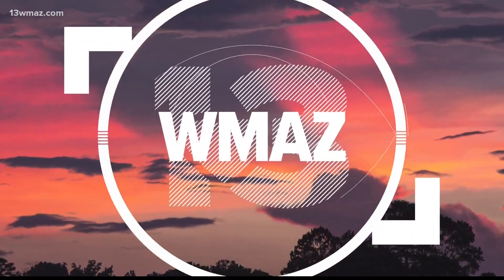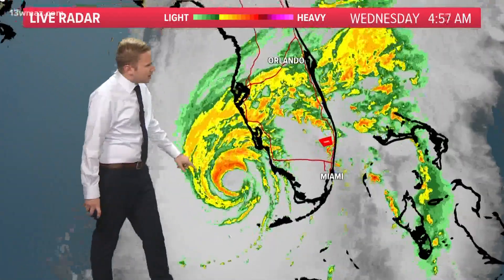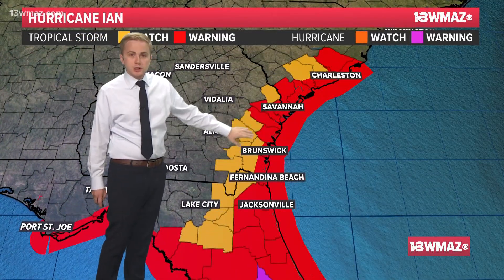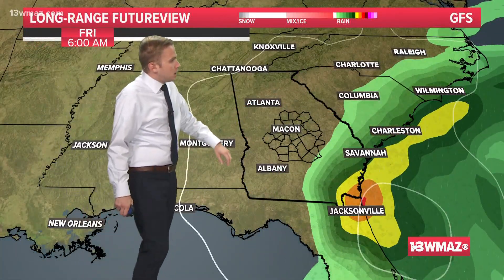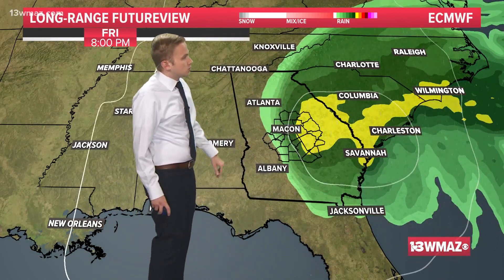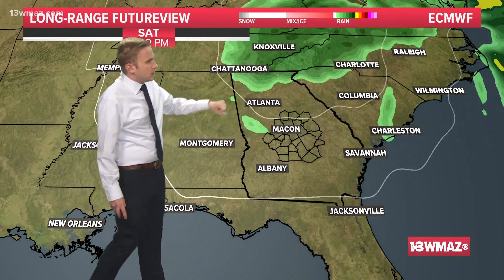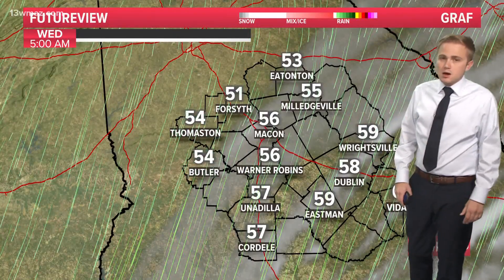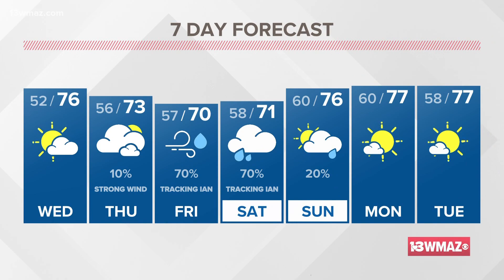Nice day for Wednesday, but the wind could pick up by Thursday (6 a.m. update 9/28/22)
Temperatures on Wednesday will sit in the mid 70s with low humidity, thanks to the cold front that rolled through on Monday. With the sunshine and drier air mid-week, we'll keep an eye out for fire weather conditions. With dry air and windy conditions, it will not be the best time to do any outdoor burning. The National Weather Service has issued a special weather statement for this risk. Then, our weather changes once again, but this time, this will be due to impacts from the tropics.

13WMAZ News is the #1 station for news and weather in the Central Georgia area, serving people in Dublin, Macon, Milledgeville and Warner Robins.